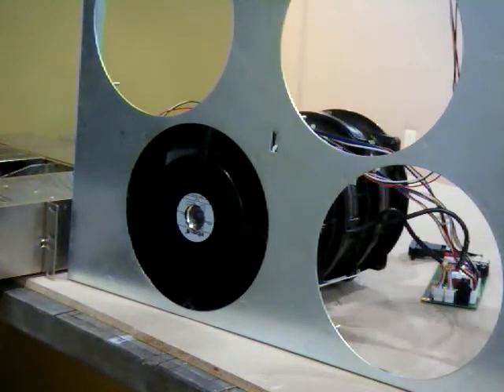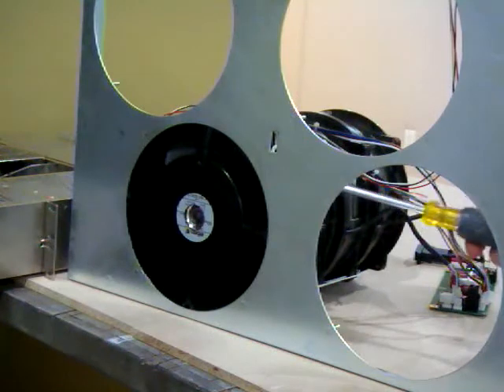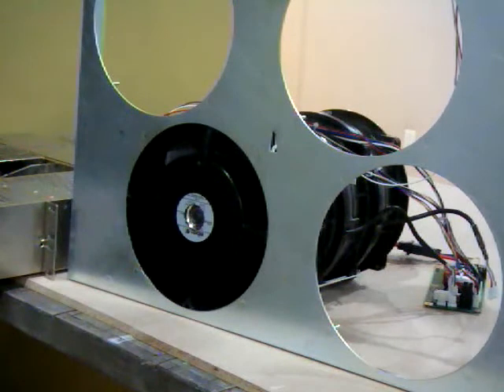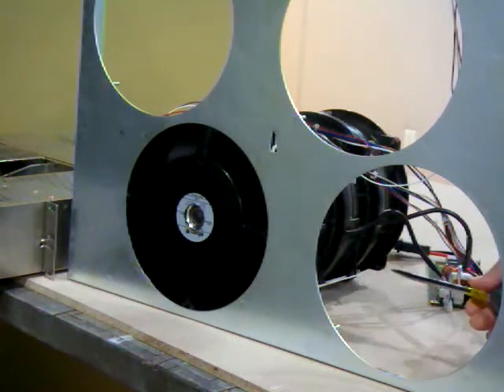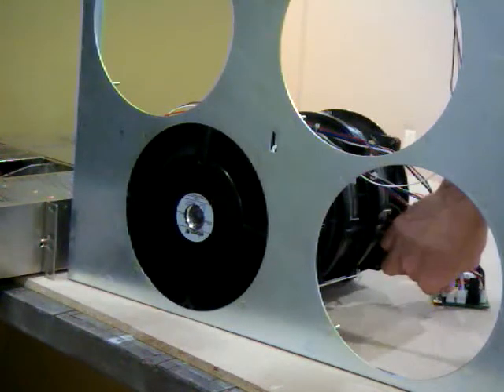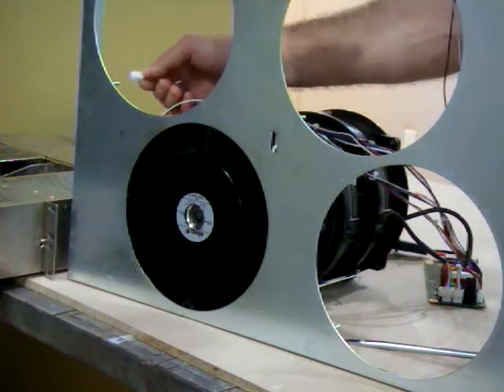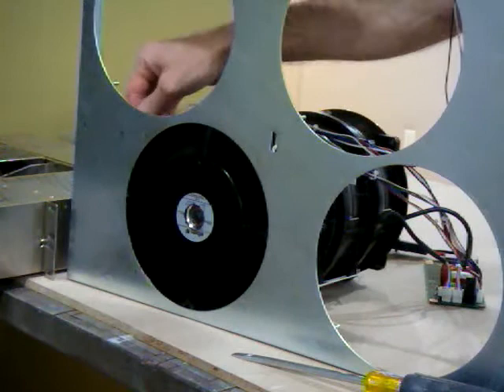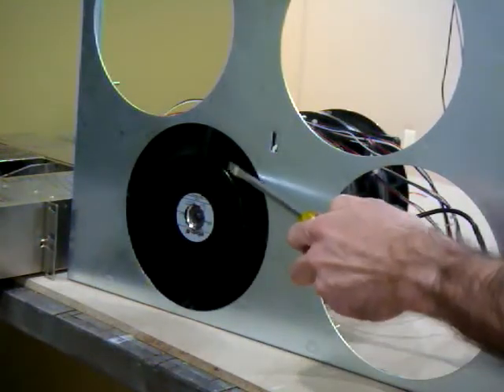Christine's Turbine Engine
High School Physics project